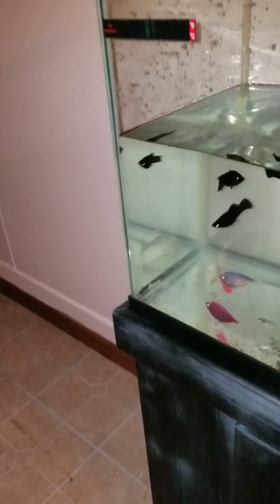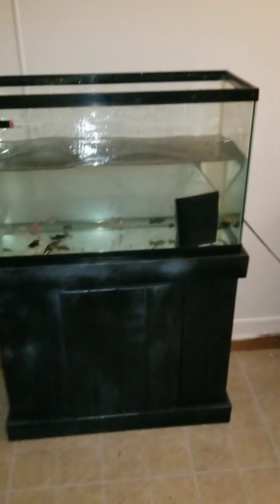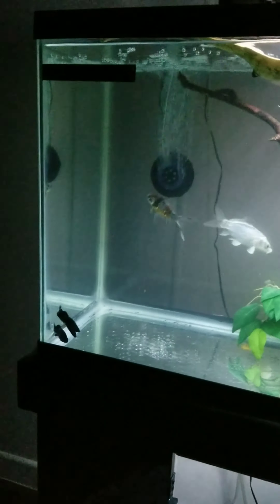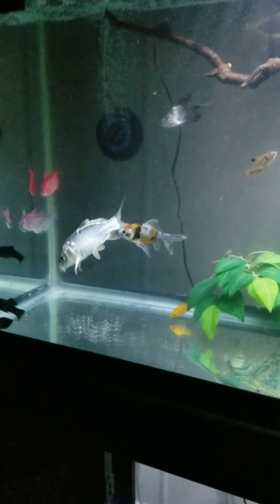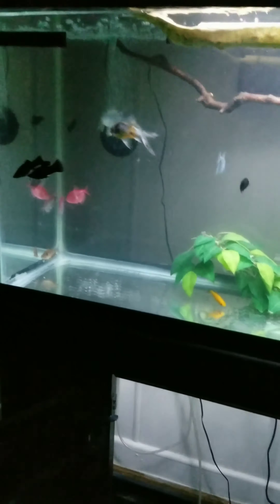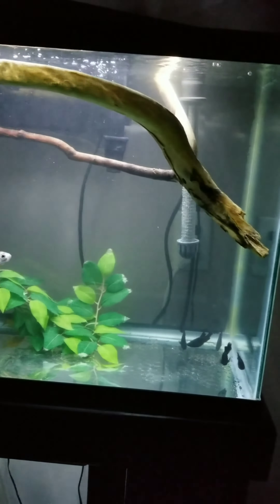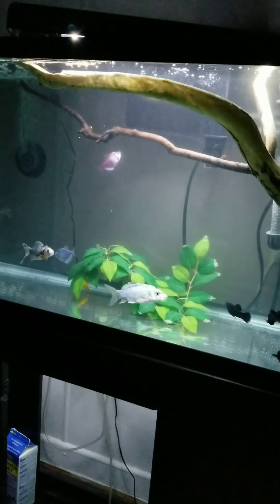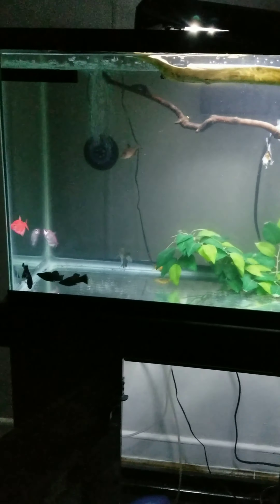Super plain basic tank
Super plain basic tank running in less than 5h

Less than 5H tank running
I'm not the best but sure I know what the hell I'm doing, to many years in...
Check us out in all social media platforms as PRAquaticStop check out our fish food